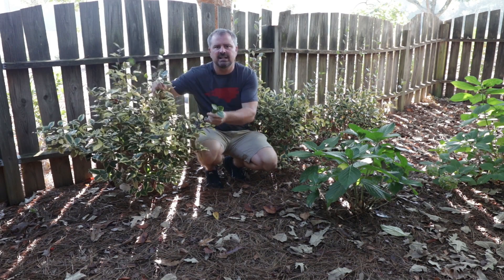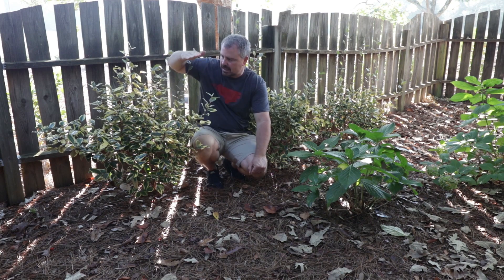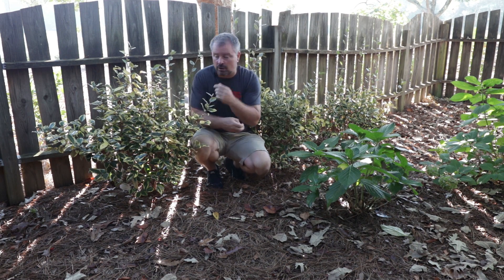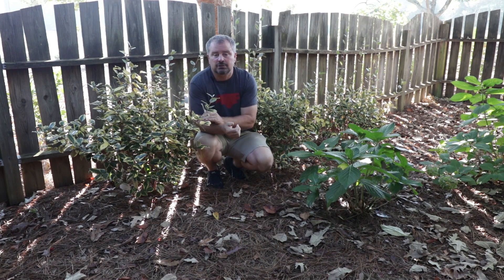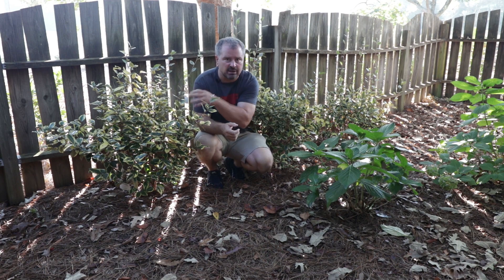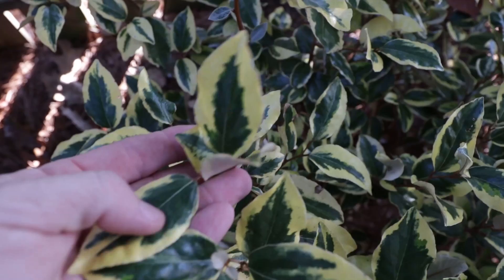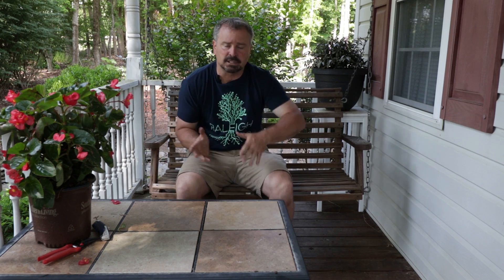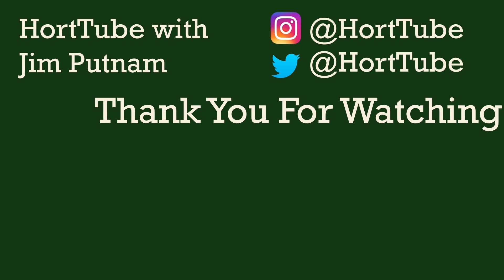Olive Martini™ Elaeagnus Update / Golden Screening Plant🌿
Olive Martini™ Elaeagnus Update / Great Screening Plant - In this video I go over Olive Martini™ Elaeagnus from the Southern Living Plant Collection. It is a super striking variegated fast growing screening plant. I planted these last year and of course there is never crazy growth in the first season, but next year they will take off quickly.